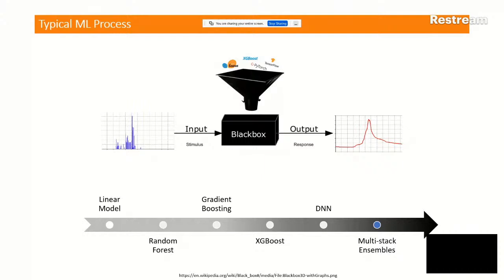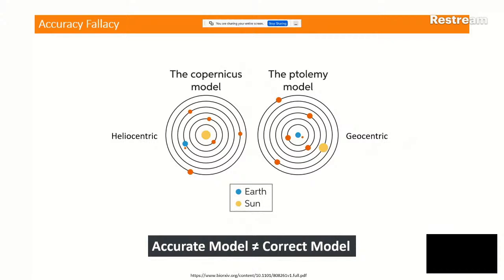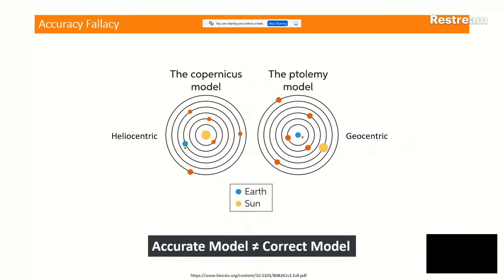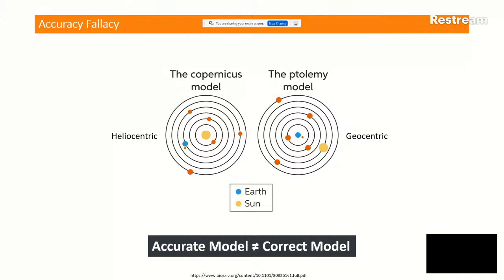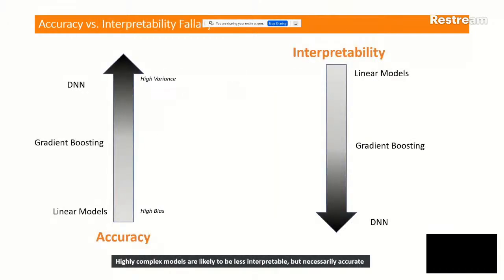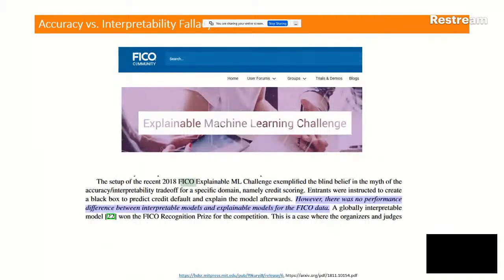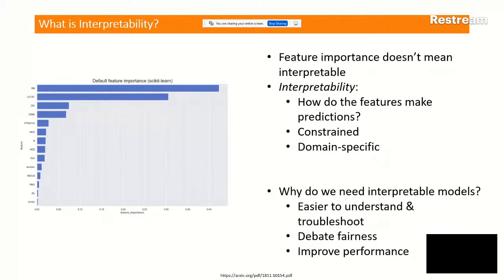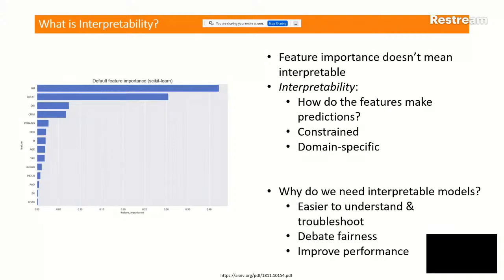Model Interpretability using Azure ML SDK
Machine learning model interpretability and explainability is as important model accuracy. It not only helps debug the model performance but can also help draw key insights from the data that business stakeholders can use to make strategic decisions. In this lightening talk, I will show how to use the model interpretability library in AzureML and its use cases.

Speaker: SANDEEP PAWAR
Simulation & Data Analytics Engineer

Sandeep is a Mechanical Engineer turned Data Analytics engineer, specializing in using Data Science to solve Manufacturing and Product Development challenges.